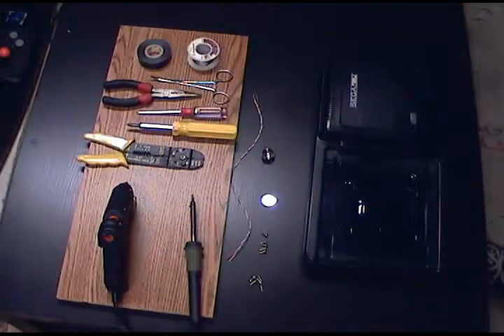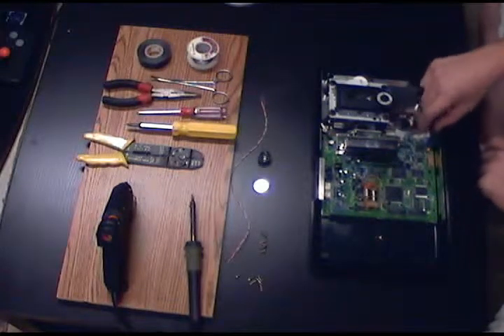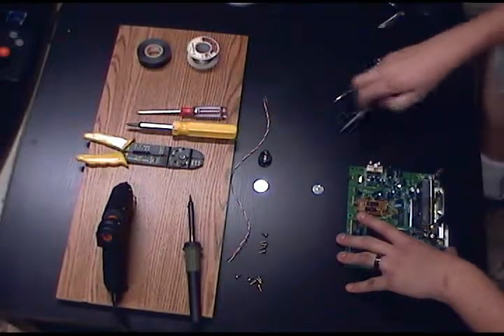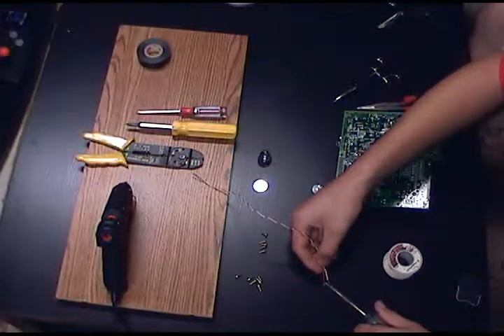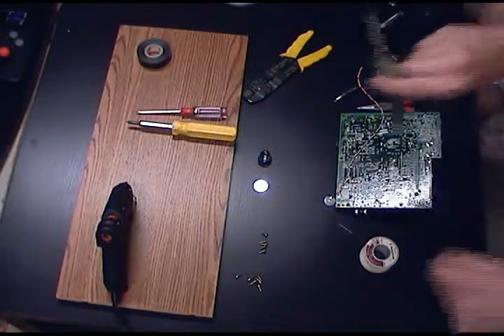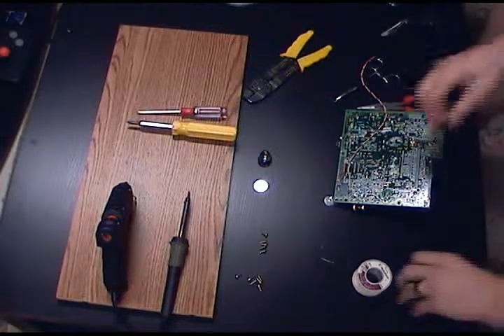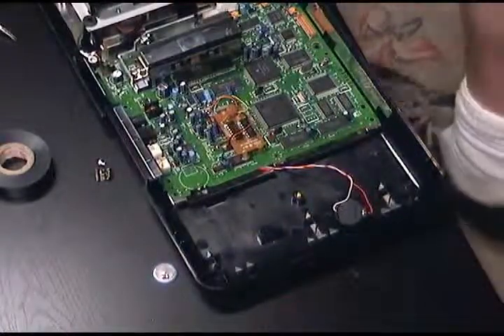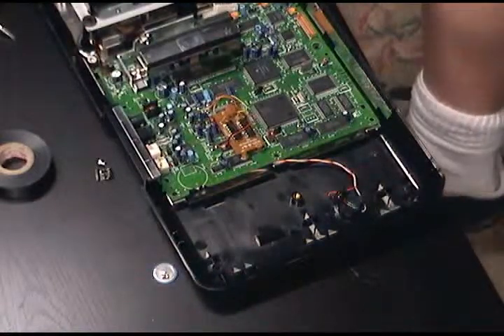Sega CD battery swap (w/ CR2032 holder)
Okay, Here is my first video loaded from my camcorder, let me know what you think.
I installed a CR2032 in a CR2032 battery holder that i soldered remotely to the motherboard.
Now i actually did mess up and put the + on the - and the - on the + side
I fixed that all i did was say memory couldn't be formatted
The good thing about this method is you can easily replace the battery and the battery lasts slightly longer.
You will want to get into the Sega CD menu to format the memory after completing this job, then power off the system and wait a few seconds then check to make sure the memory didn't wipe it self